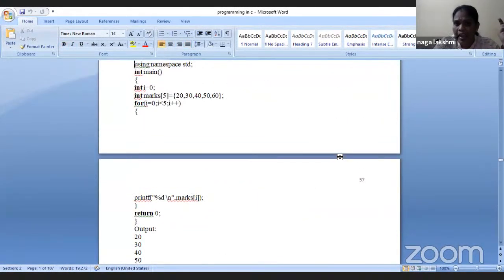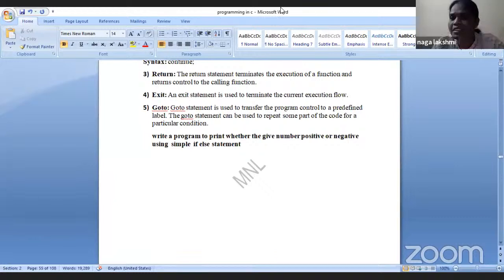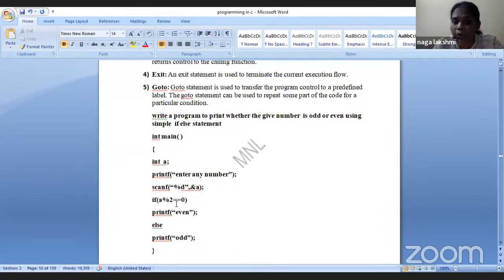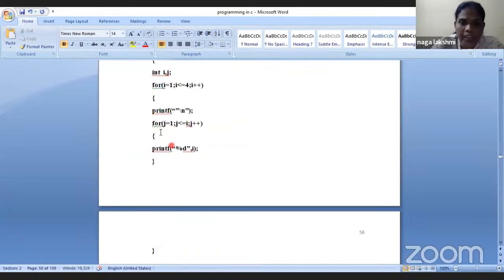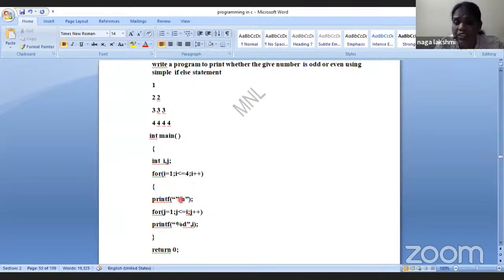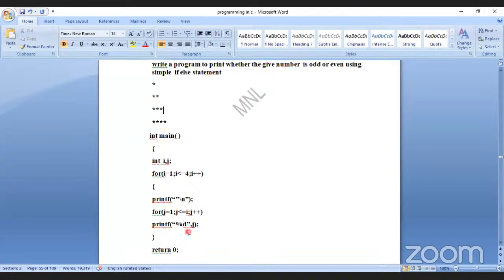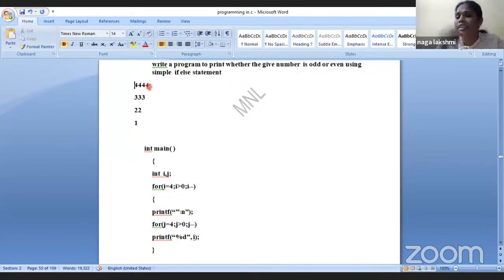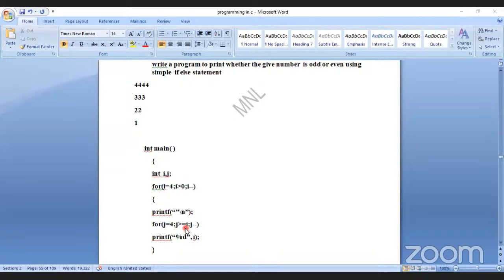Corpus in Coding